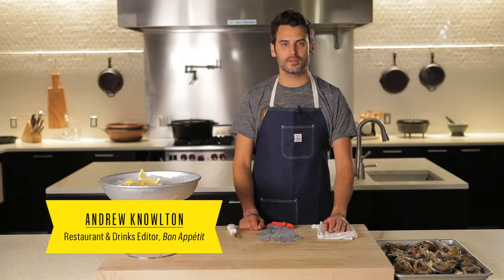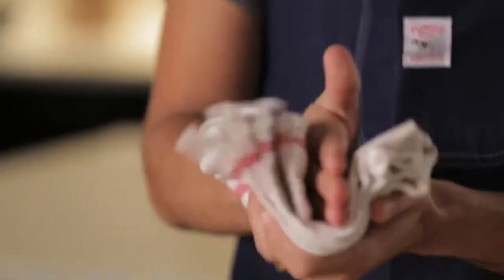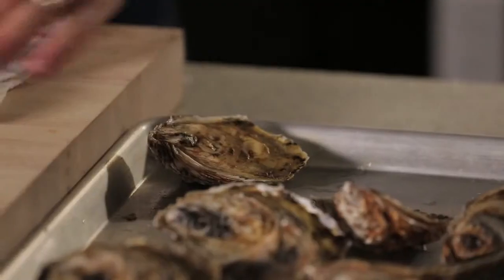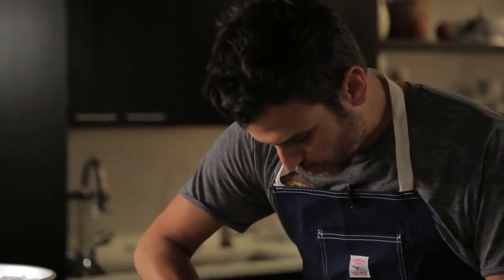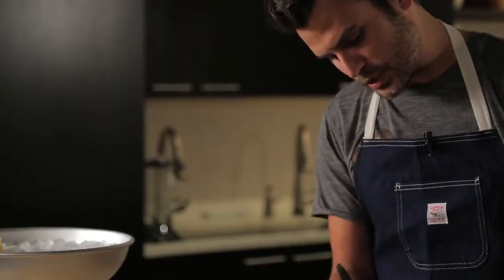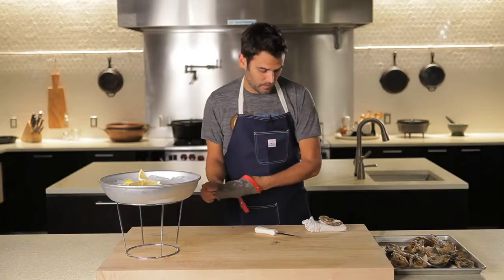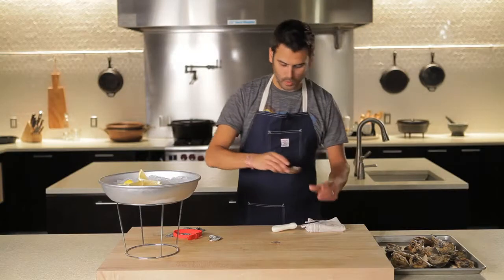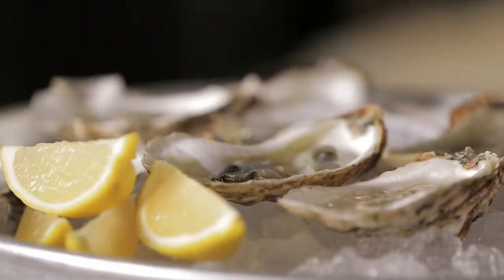How to Shuck an Oyster - BA's Kitchen Techniques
Watch as restaurant &amp; drinks editor Andrew Knowlton shows you the correct way to shuck an oyster.